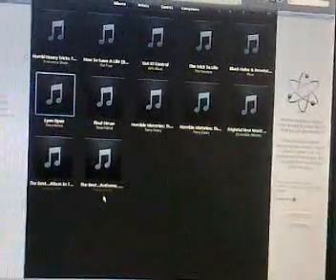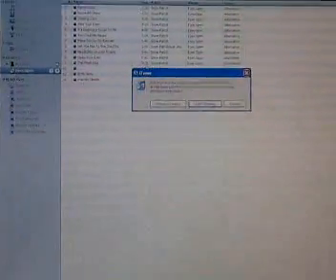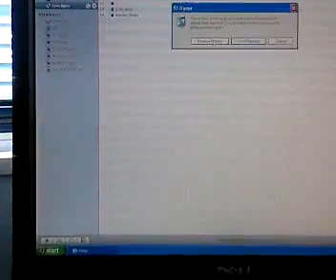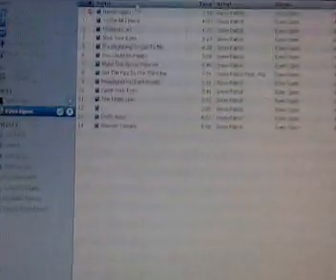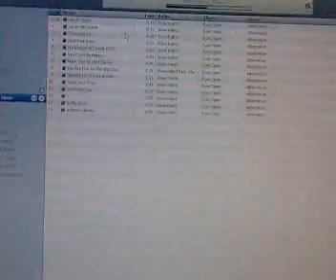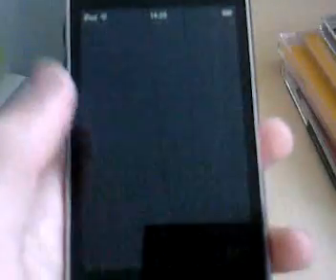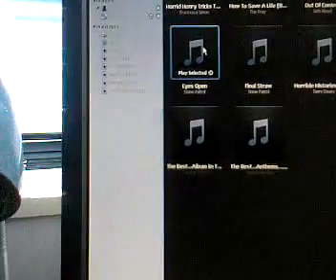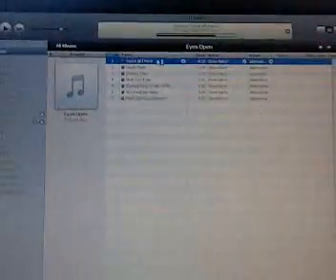How to put CDs onto iPod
A simple video of how to put CDs onto your iPod.